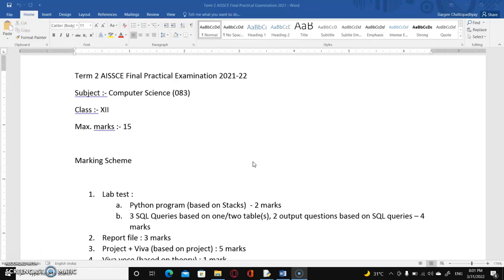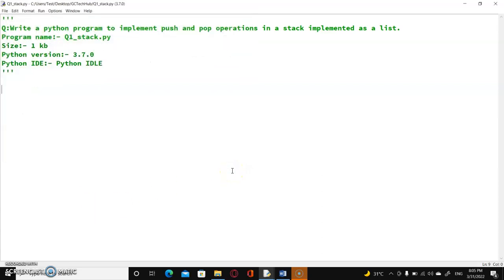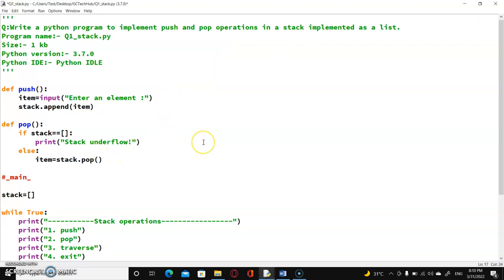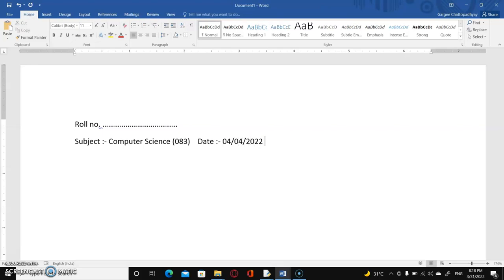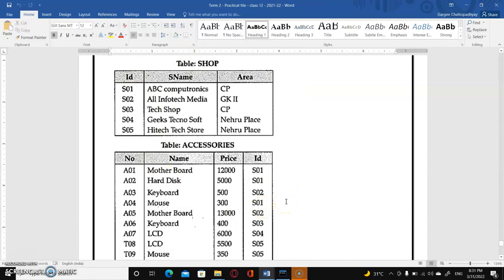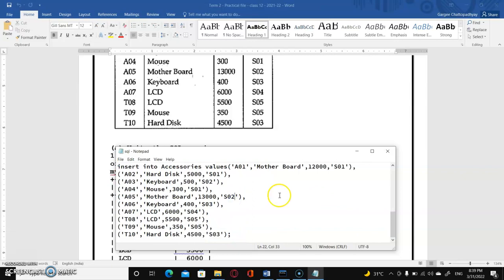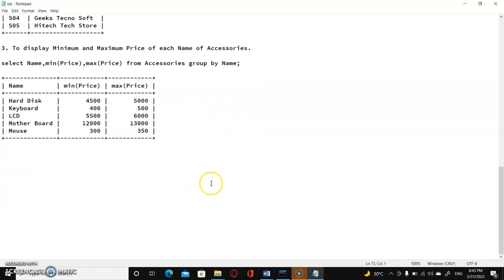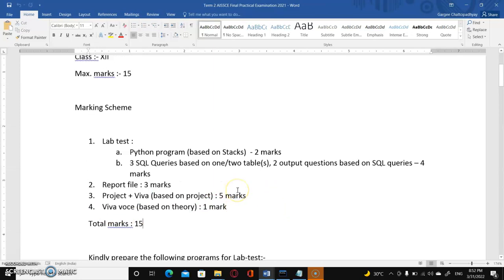Class 12 | Computer Science Practical Exam | Lab Test